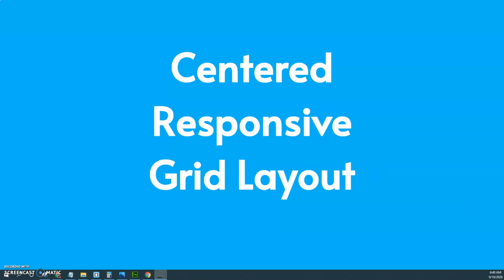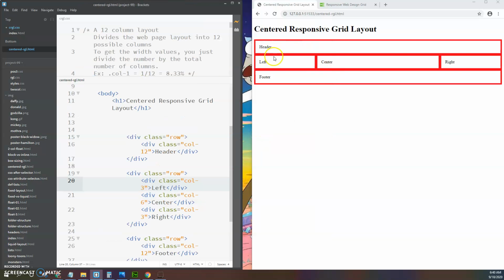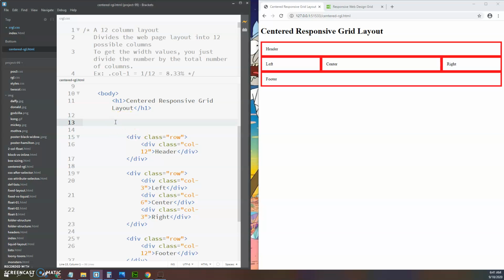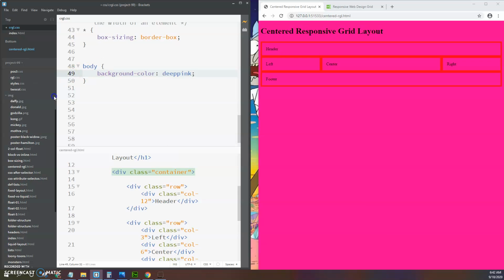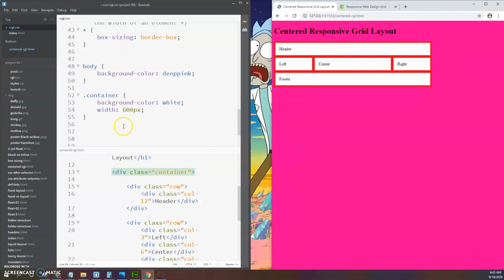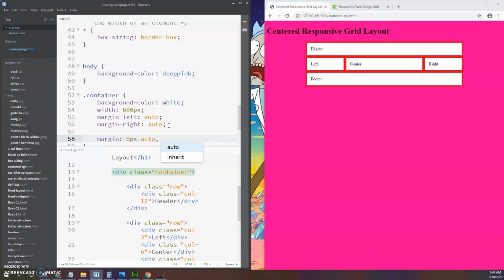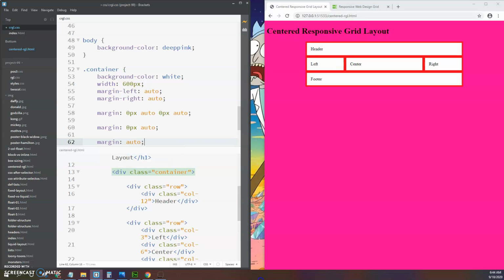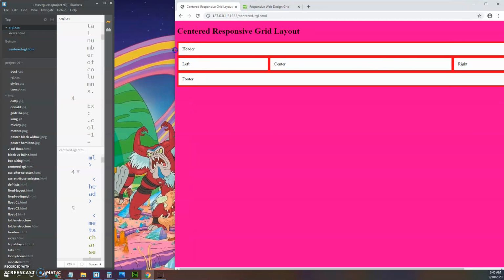Centered Responsive Grid Layout